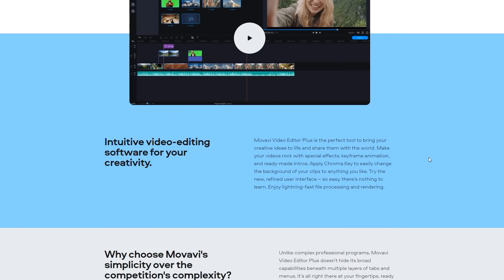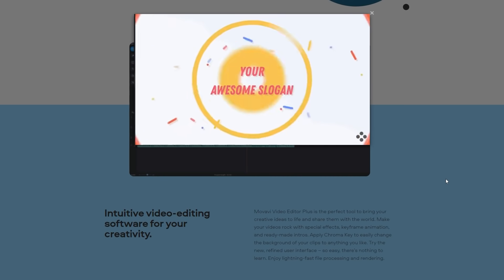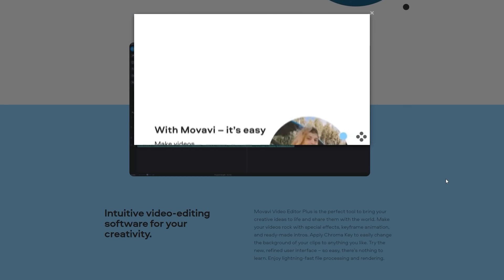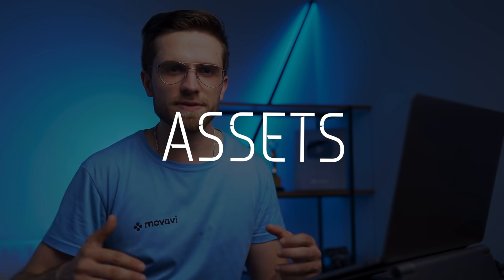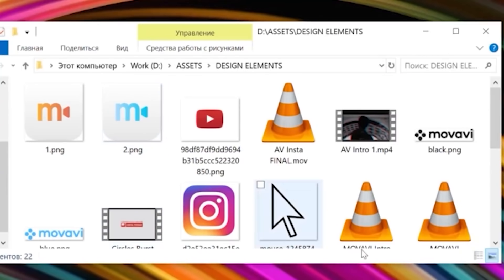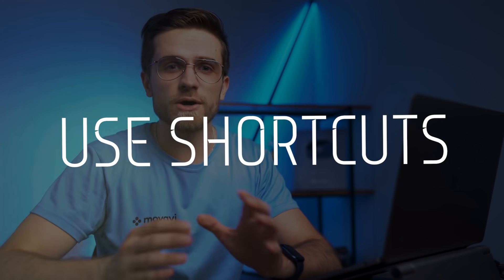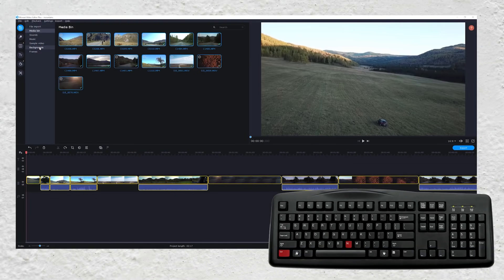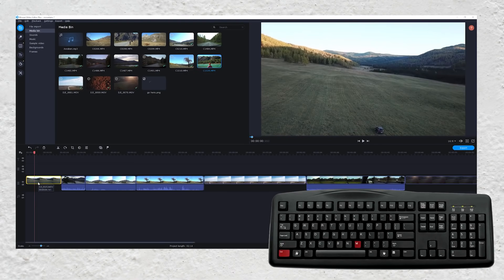How To Edit Youtube Videos In 5 Minutes? Fast Video Editing & Best Video Editing Software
How To Edit Videos In 5 Minutes? Fast Video Editing & Best Video Editing Software
There are some video editing tips for small youtubers. Each beginner on Youtube should know this basic hacks that make video editing simple. New Youtube bloggers usually make mistakes while video editing. This video will help you to avoid such editing mistakes among new Youtubers.